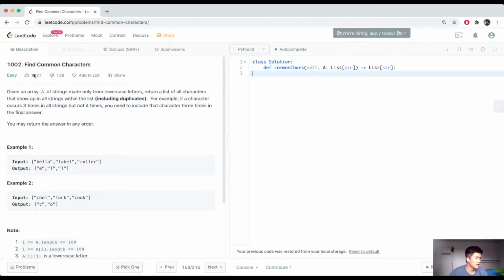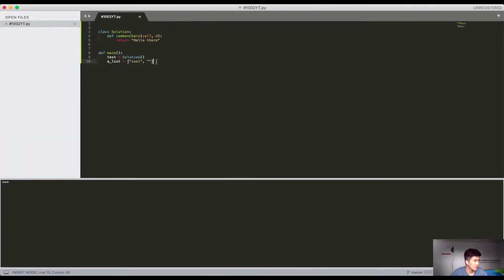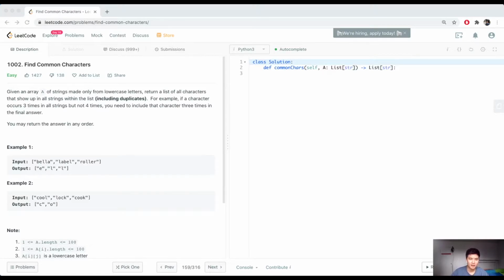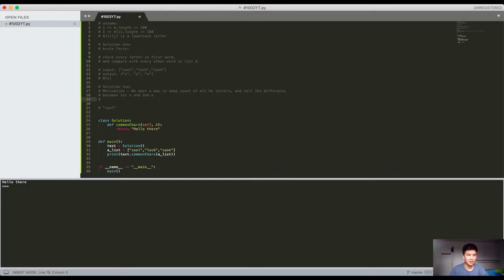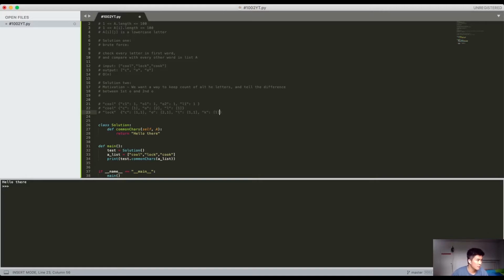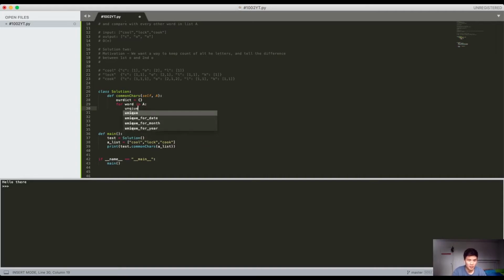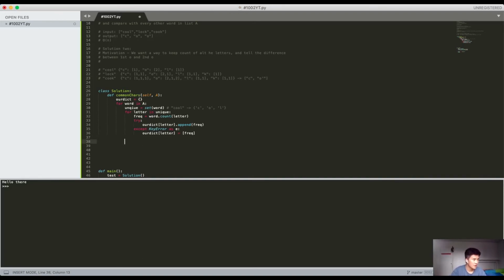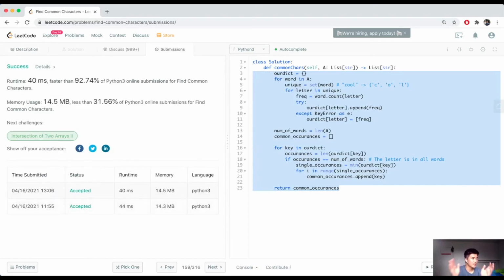Python Programming - Leetcode #1007 (Find Common Characters)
Leetcode #1007 Find Common Characters
Python Solution

0:00 Introduction
1:24 Question Explanation
3:34 Set-up Sublime Environment
7:02 Brainstorm Solution
8:33 Solution 1
10:50 Solution 2
11:50 Solution 2 Example
17:50 Solution 2 Code and Explanation
25:50 Submit Solution 2
26:05 Outro